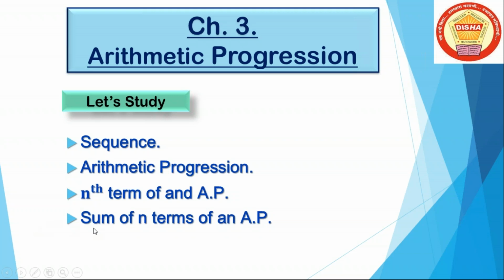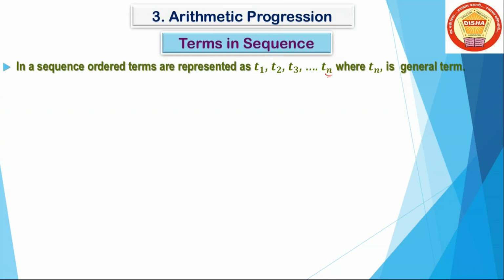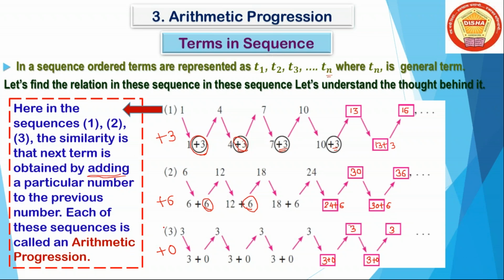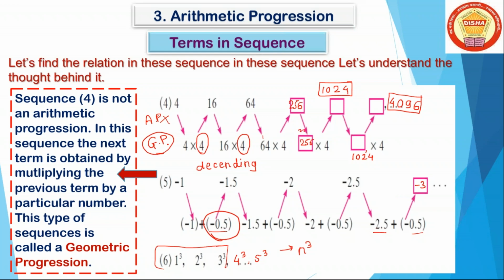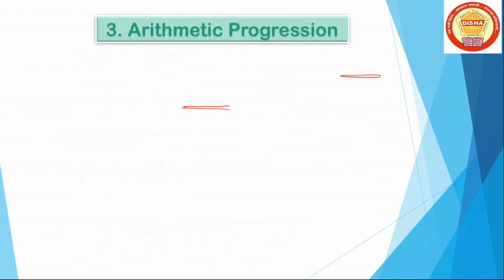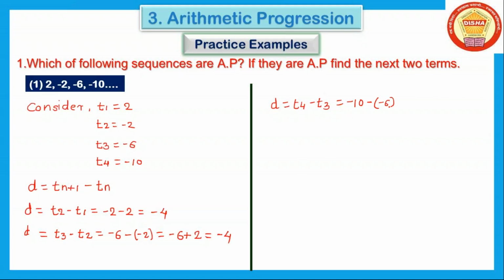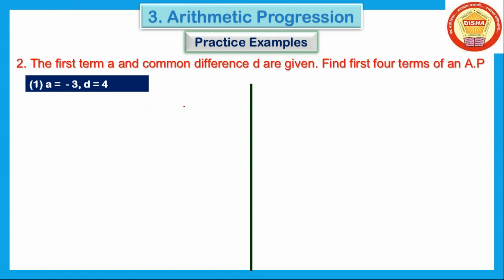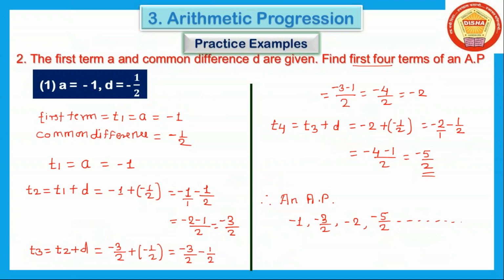Arithmetic Progression Theory part on 3.1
Disha classes Pune.
Arithmetic Progression
Sequence
Terms in a sequence
Arithmetic Progression
Examples based on sequence